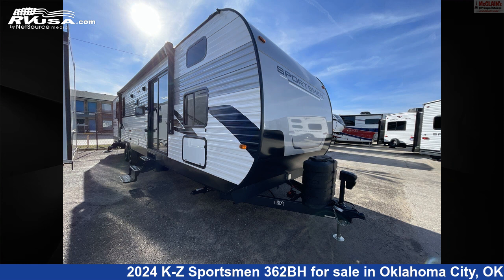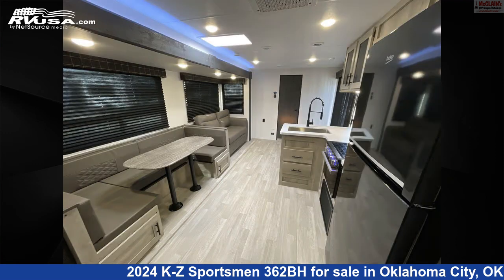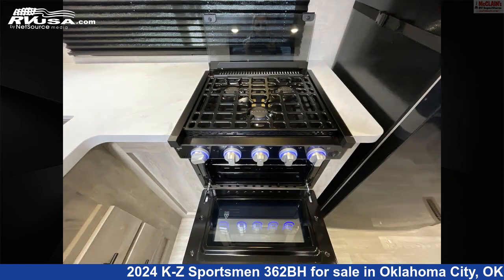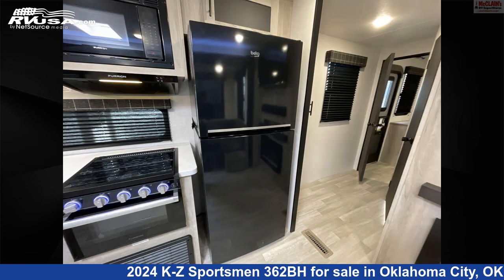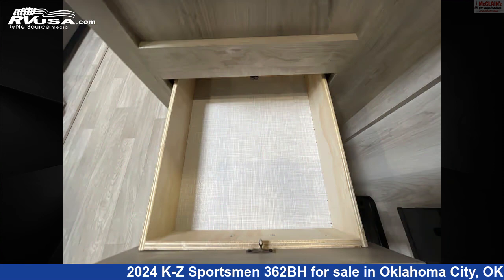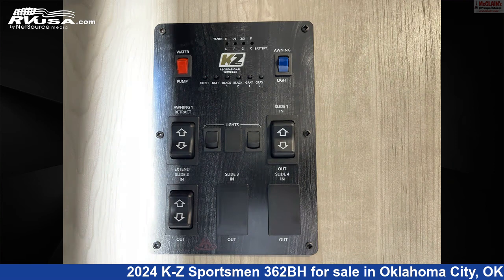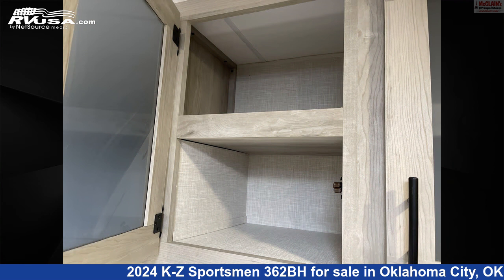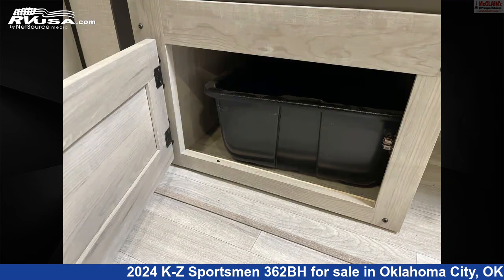Breathtaking 2024 K-Z Sportsmen Travel Trailer RV For Sale in Oklahoma City, OK | RVUSA.com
This 2024 K-Z Sportsmen 362BH is a Travel Trailer RV. It is located in Oklahoma City, OK 73127 and is offered for sale by McClain's RV Oklahoma City. This New K-Z Is 40' 9" in length and features sleeps 10, Stove Top Burner, External Shower, Carbon Monoxide detector, Refrigerator, Slideout, Water Heater, Air Conditioning, Awning, LP Detector, Microwave, and 45 gal fresh water capacity. The floorplan layout of this Travel Trailer features Bunkhouse, Front Bedroom, Mid Kitchen, Rear Bedroom.